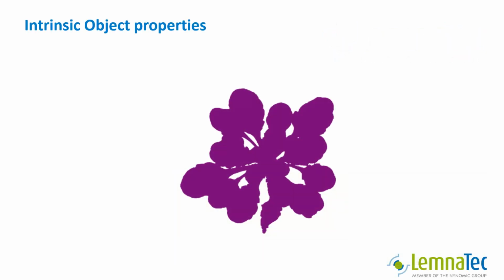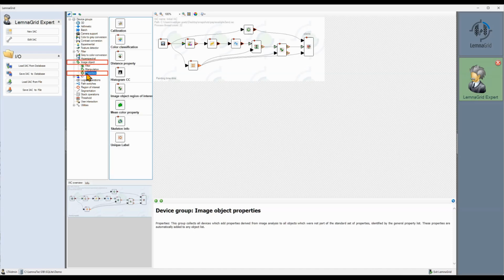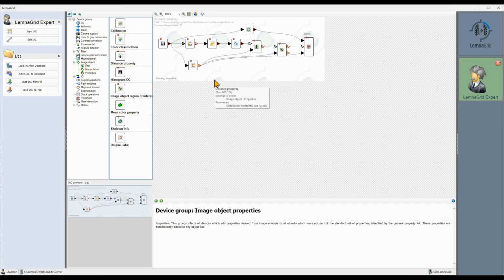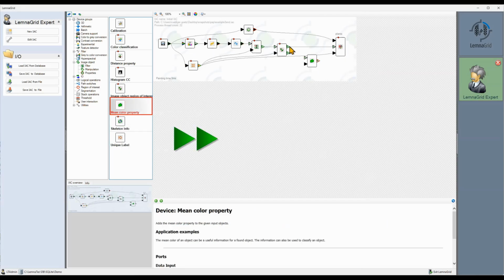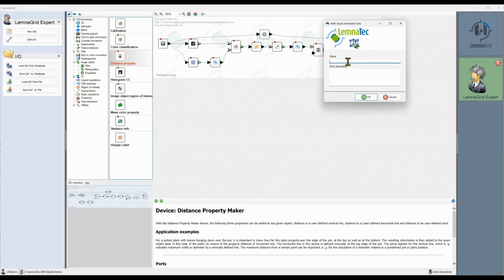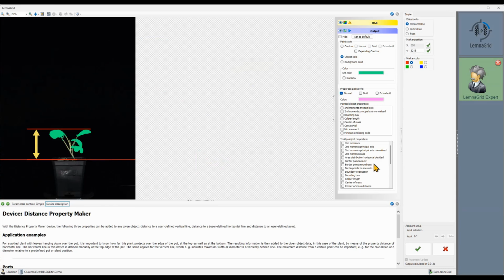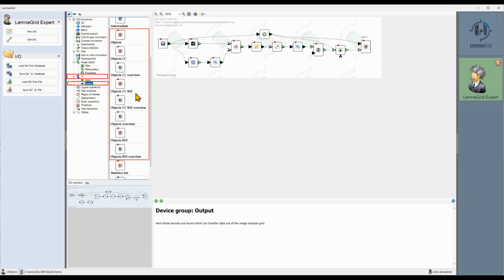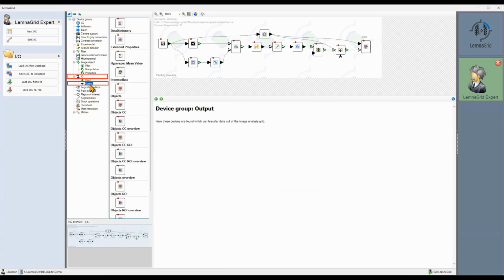Class 3: 3.1.3 LemnaGrid Properties and Writer 🟧 Expert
Class 3 LemnaGrid
Video 1.3 Properties and Writer 🟧 Expert

0:00 Start
0:23 Object Properties
1:55 Image Object Properties Devices
3:55 Image Object Region of Interest Device
4:43 Mean Color Properties Device
6:15 Distance Property Device (example Plant Height)
6:51 Visualization Boxes
10:10 Writers